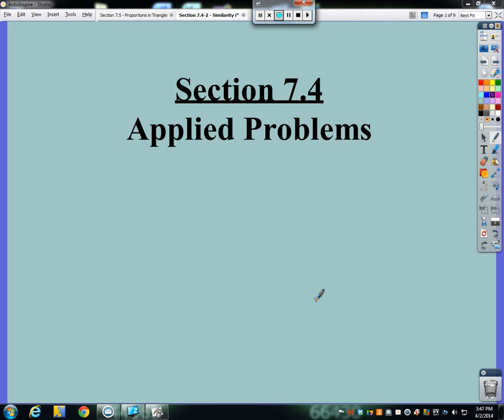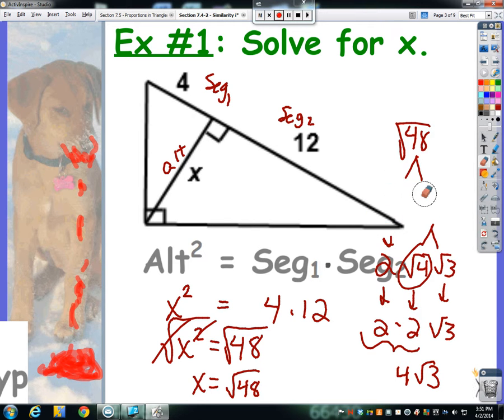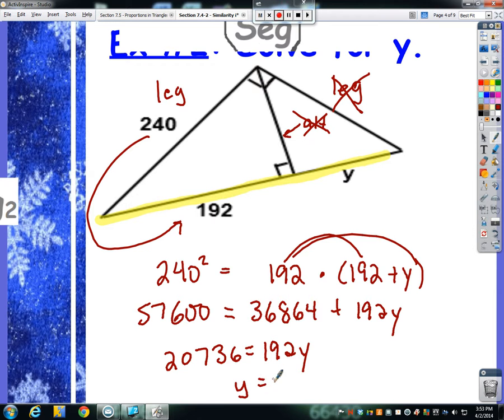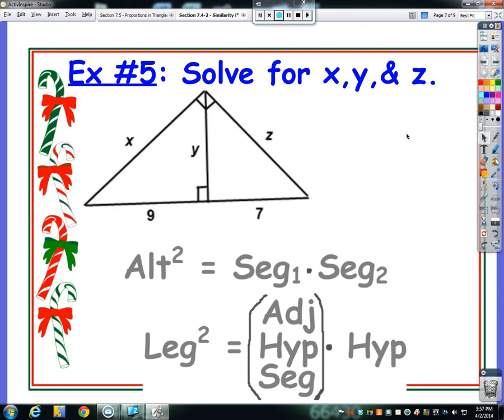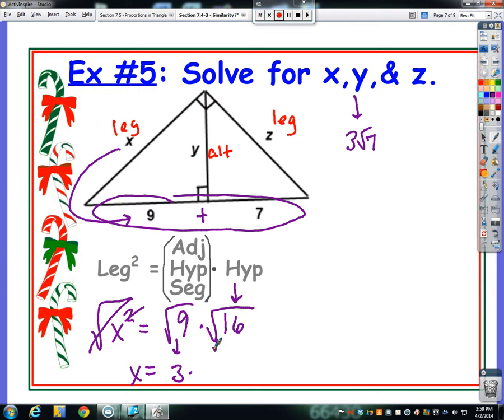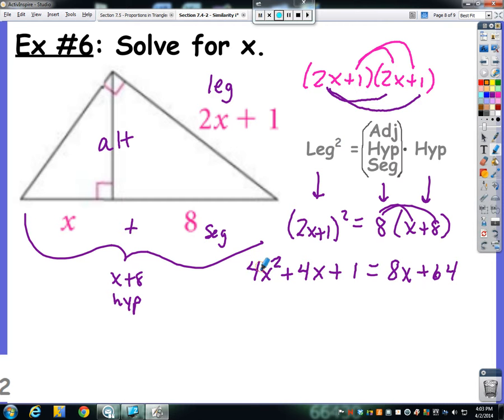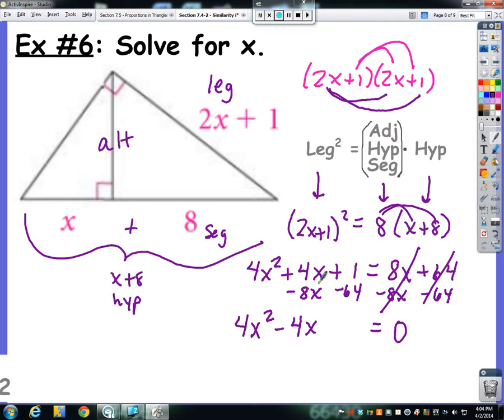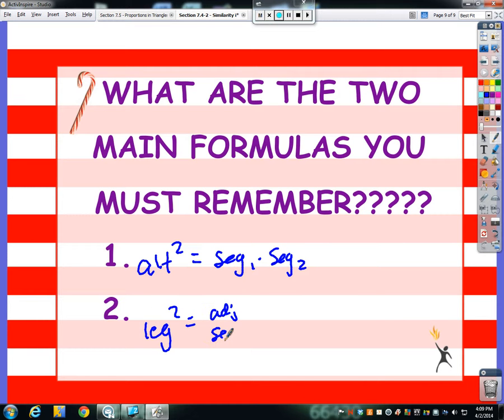Section 7.4 - Applied Problems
This is for those people who missed class when we did these together in class.